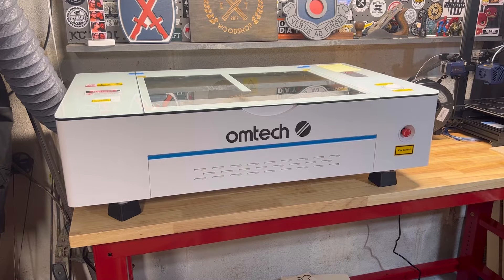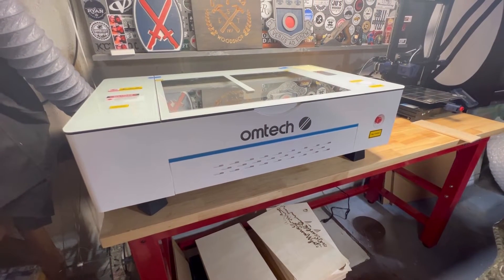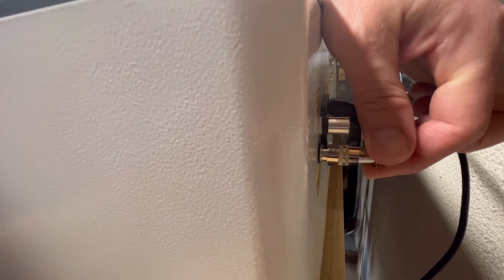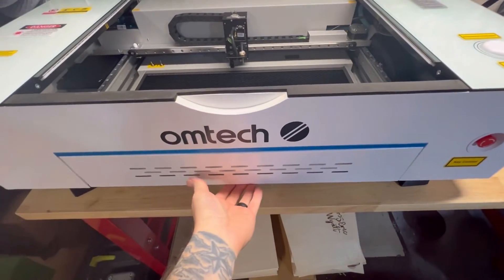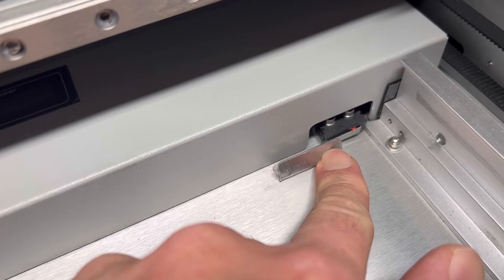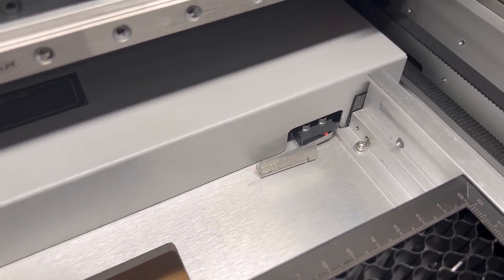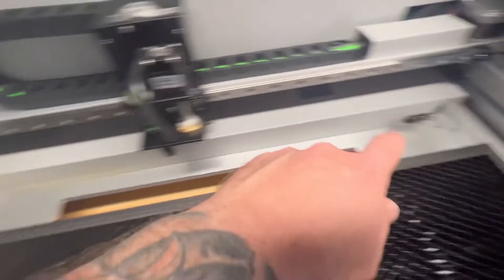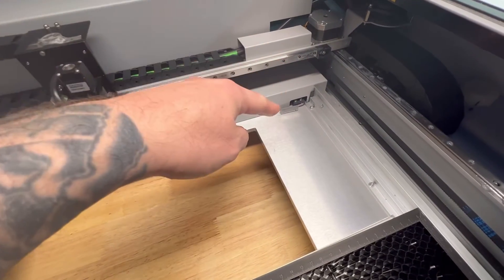Why won’t my brand new OMTech Polar Fire?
Why won't my brand new OMTech Polar work? Why isn't the laser working? The OMTech Polar has multiple safety switches and mechanisms prevent your laser from firing. Here are the main culprits.